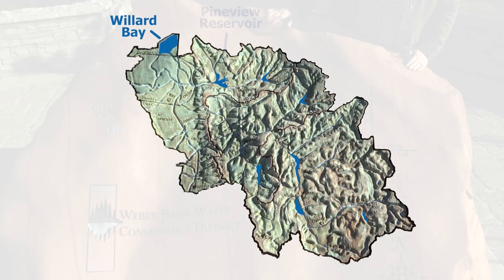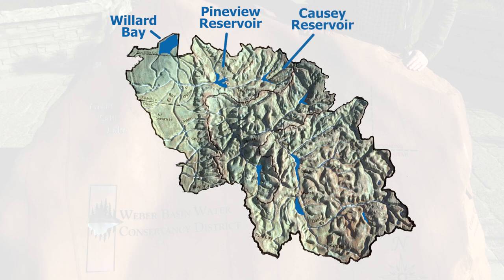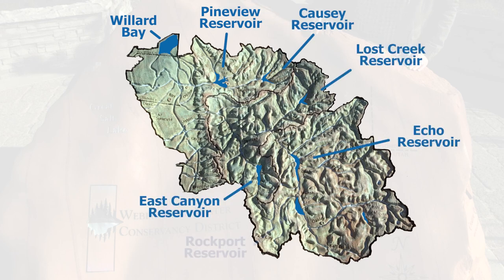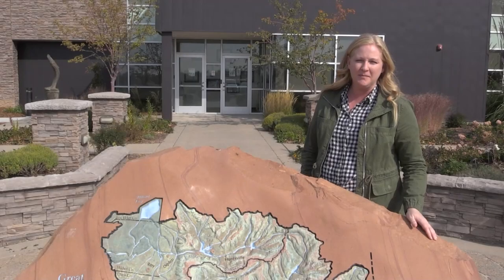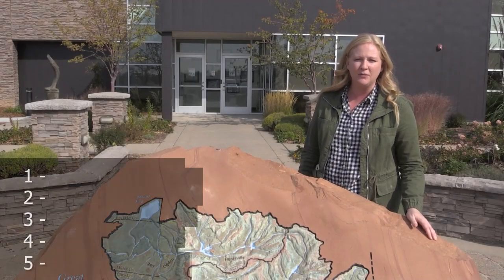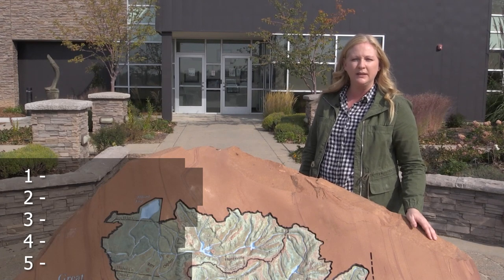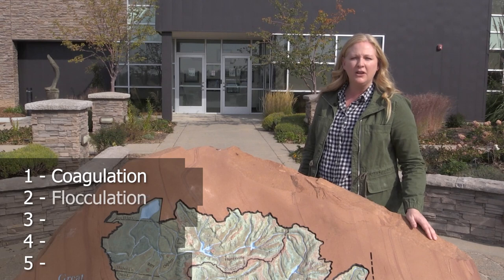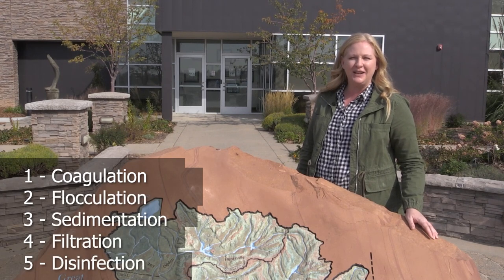Weber Water Conservancy District Virtual Tour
This Virtual Tour gives and overview to our North Davis Water Treatment Plant. It was created in collaboration with Davis School District for use in their curriculum about water and water resources.

CHAPTERS
00:50 - 5 steps for water treatment
03:30 - 1.Coagulation
04:06 - 2.Flocculation
04:30 - 3.Sedimentation
05:42 - Testing Lab and Process
07:26 - 4.Filtration
10:03 - 5.Disinfection
11:37 - Learning Garden
13:09 -Landscaping Ideas and tips